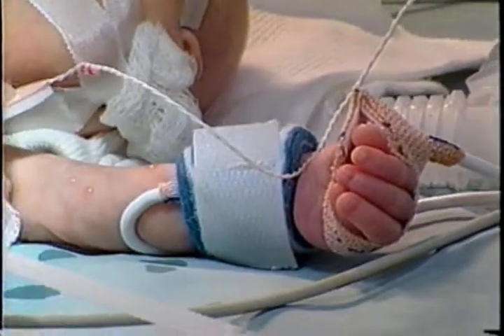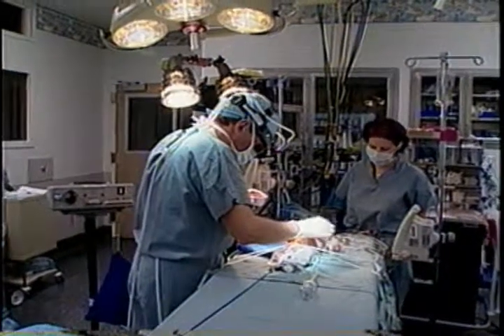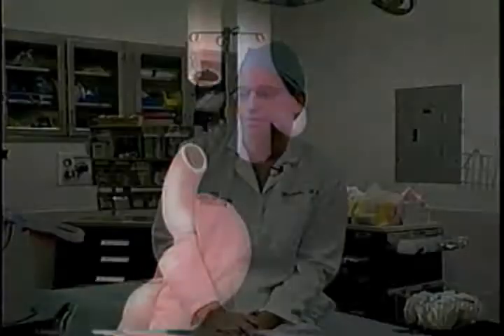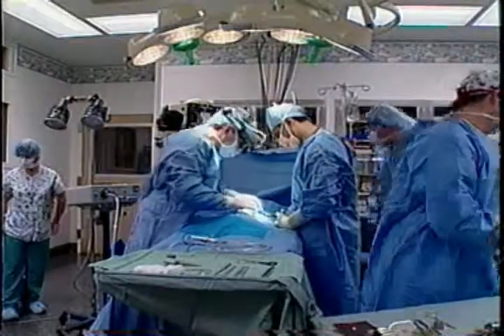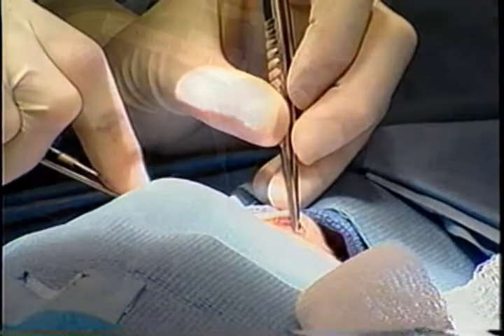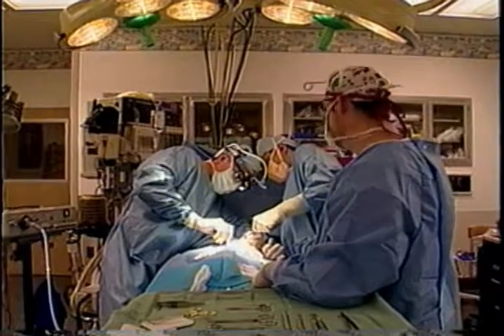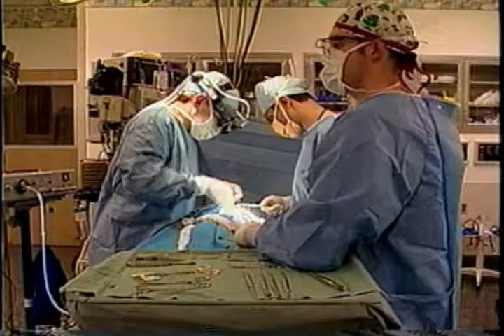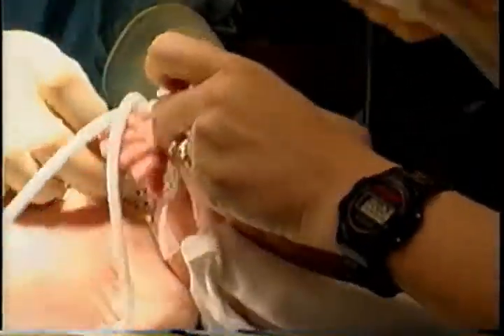Medical Miracles - Dr Frederick Alexander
Watch as Dr Alexander helps an infant, through the use of pediatric surgery, have a chance at a normal life.

Dr. Alexander was Chief of Pediatric Surgery at the Cleveland Clinic for 15 years, and Chief of Pediatric Surgery at Hackensack University Medical Center for 5 years. During this time, he has successfully performed more than 18,000 operations. He is known for his meticulous attention to detail, and his success rates exceed national standards allowing his young patients to return to school and other activities in a shorter time span thanks to smaller incisions, less pain, and shorter hospital stays.

After earning his medical degree from Columbia University, Dr. Alexander went on to complete his surgical training at the Brigham Women’s Hospital, Harvard Medical School in Boston, and a pediatric surgical fellowship at Cincinnati Children’s Hospital (the latter institution was cited as one of the top three children’s hospitals in the country by U.S. News and World Report). In addition to his clinical practice, he has made a number of original contributions to the field of pediatric surgery, and has published 60 peer-reviewed articles and 20 book chapters, for which he was appointed Clinical Professor of Surgery at the Cleveland Clinic.

Dr. Alexander is board-certified by the National Board of Medical Examiners and a diplomate of the American Board of Surgery for Pediatric Surgery. He is also a fellow of the American College of Surgeons, a surgical section of the American Academy of Pediatrics, and the American Pediatric Surgical Association. Now in independent practice, he has surgical privileges at Hackensack University Medical Center, The Valley Hospital, Palisades Medical Center, Holy Name Medical Center, and Englewood Hospital and Medical Center.